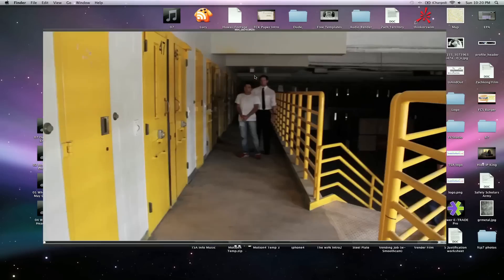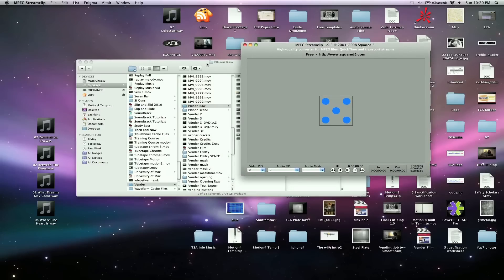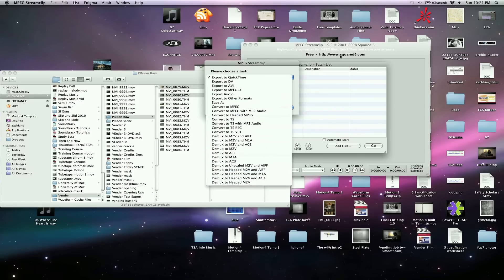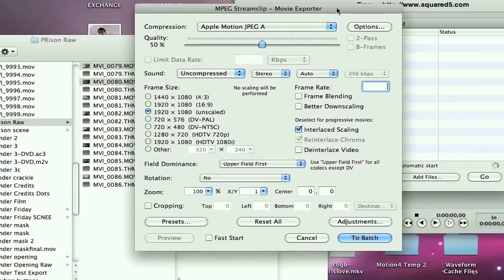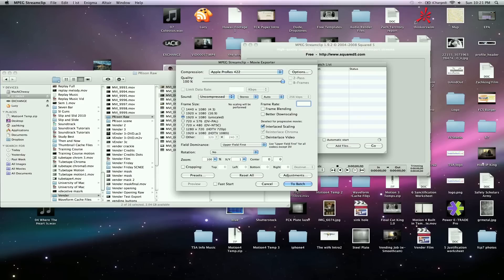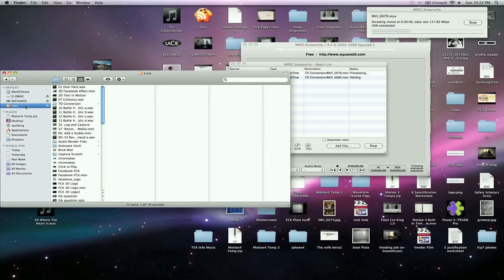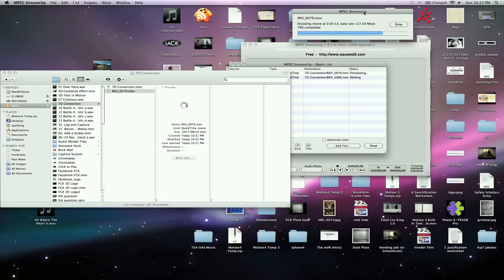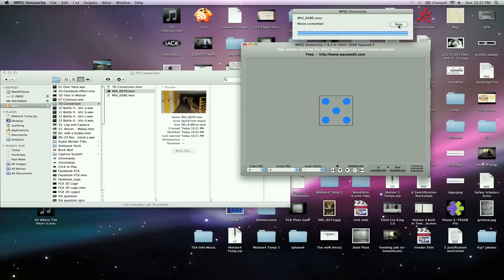Canon 7D Workflow Trick (for DSLR Cameras)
How to convert Canon 7D footage to Apple ProRess422 using MPEG Streamclip software.